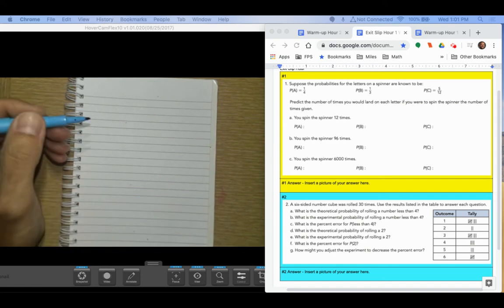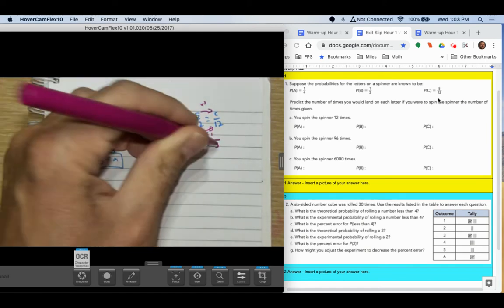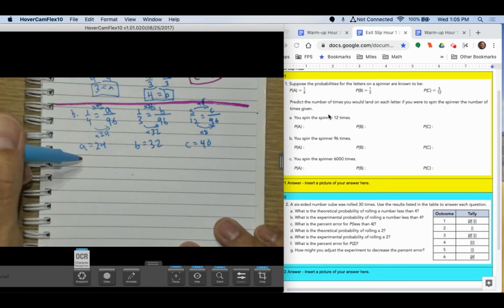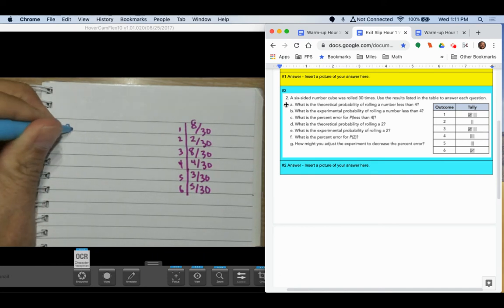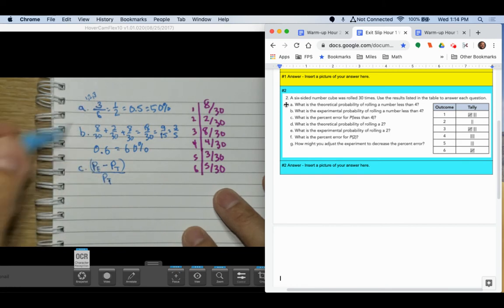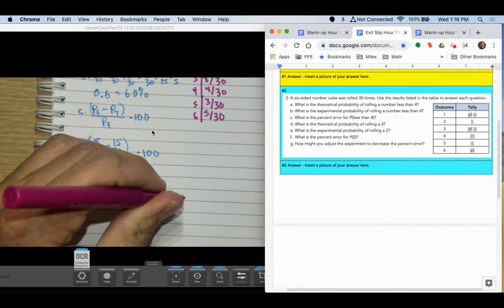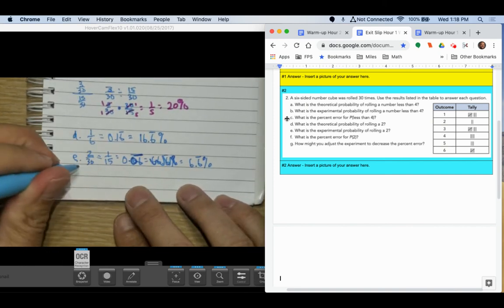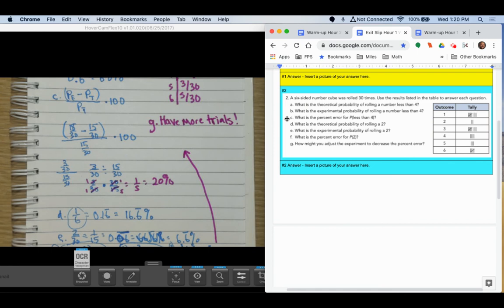Exit Wednesday Hour 1